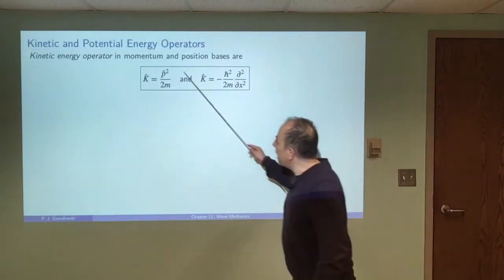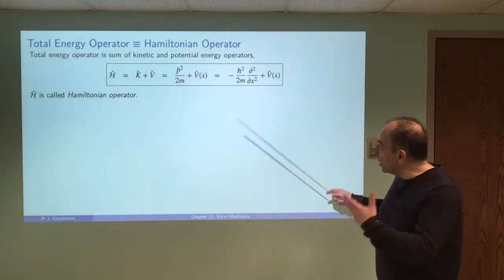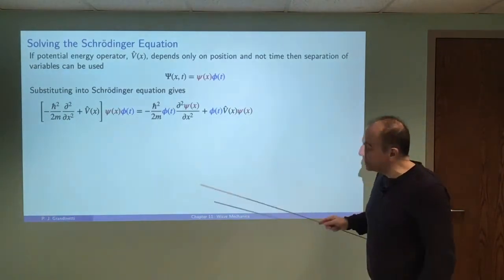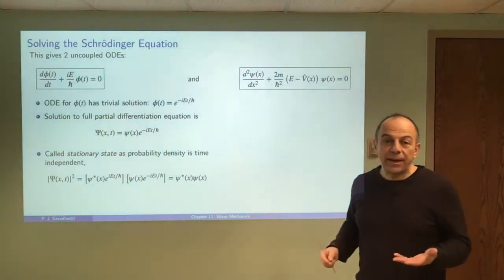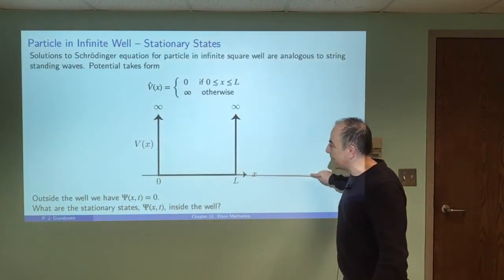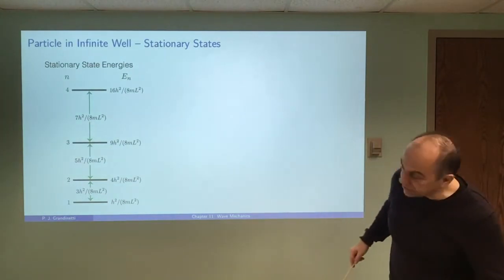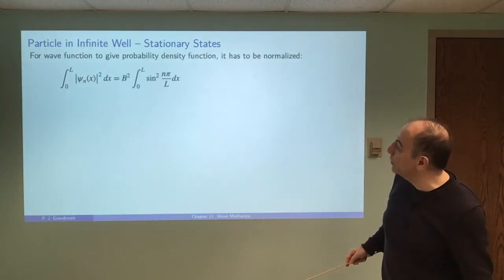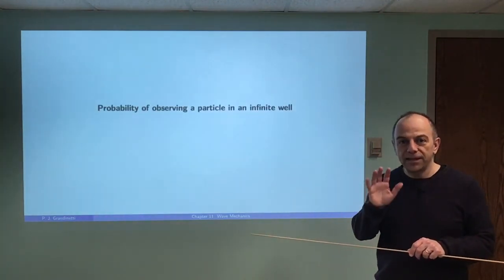Chap12 part3 - Wave Mechanics